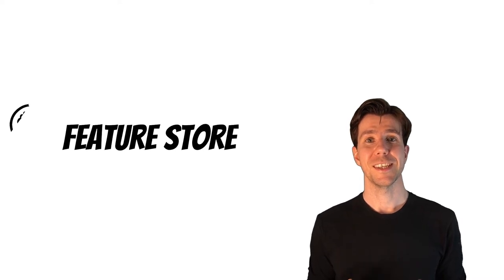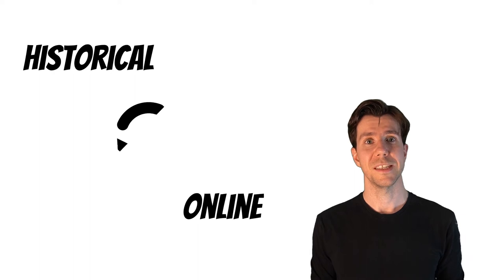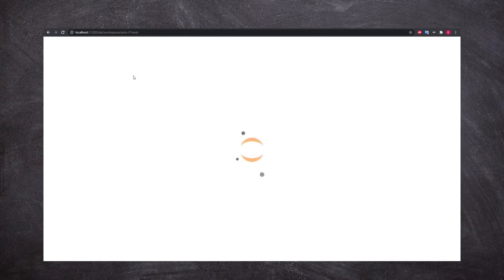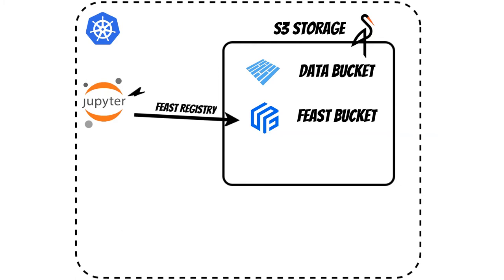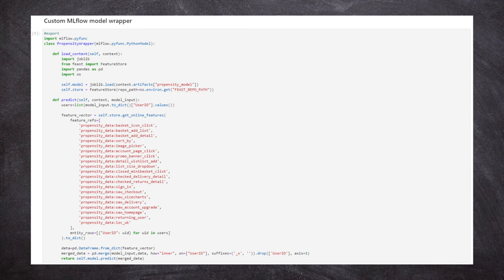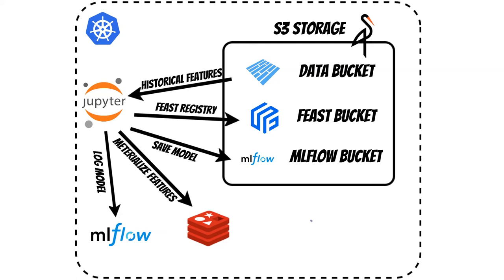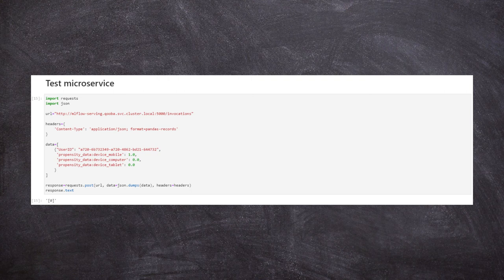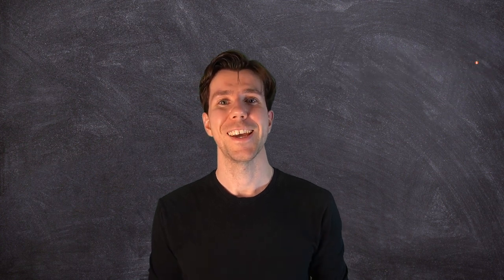Feast with AI - feed your MLflow models with feature store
In today's episode I will tell you how to build mlops process using Feast feature store with MLflow platform.

In the video and article you will find information:
- what is a feature store and why we need it
- how to use Feast feature store
- how to build complete k8s mlops solution using Feast feature store with MLflow platfrom, Minio S3, Jupyter notebook and Redis